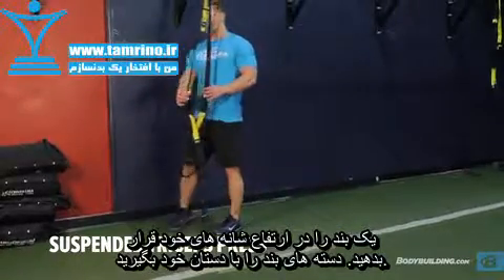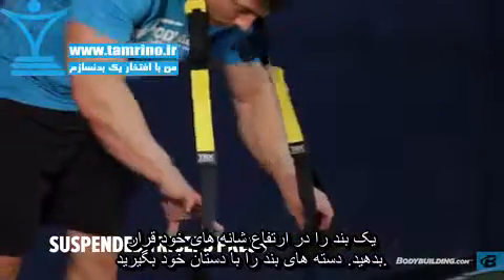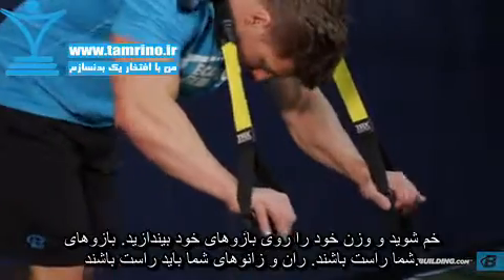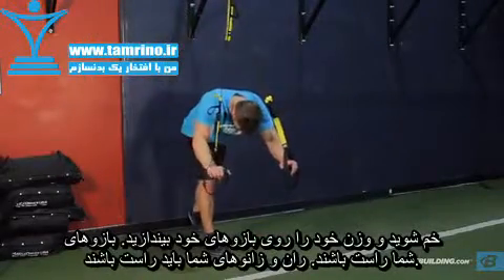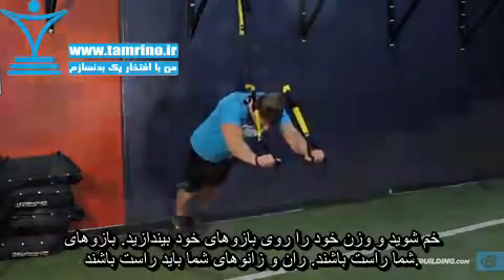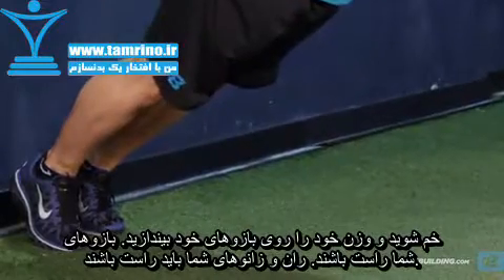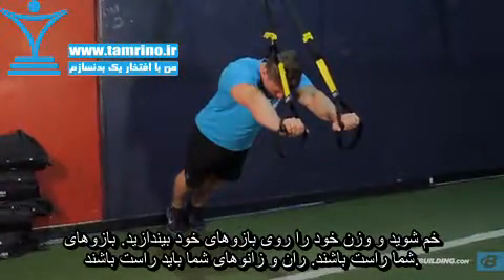آموزش حرکت پشت بازو با بند معلق Suspended Triceps Press